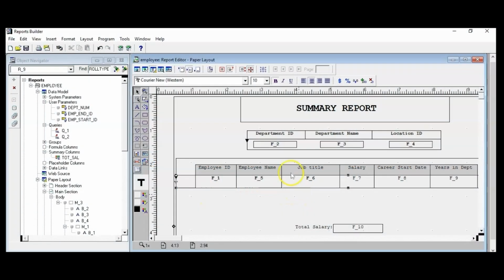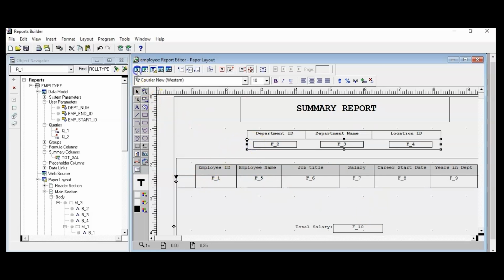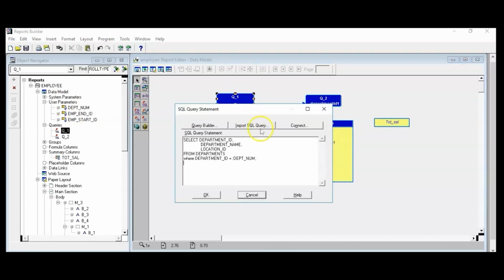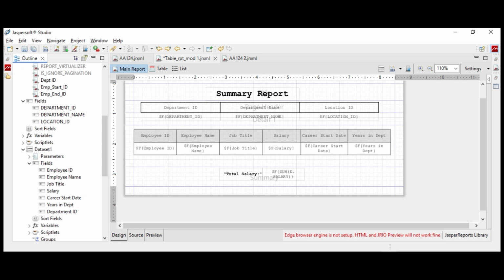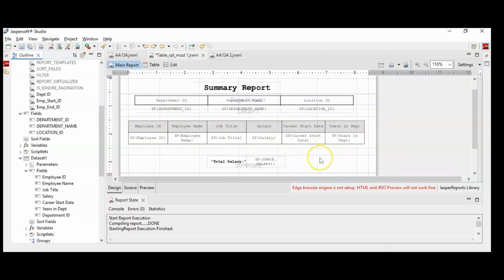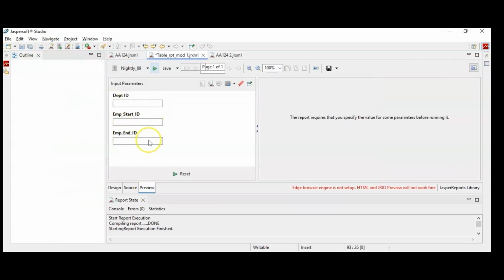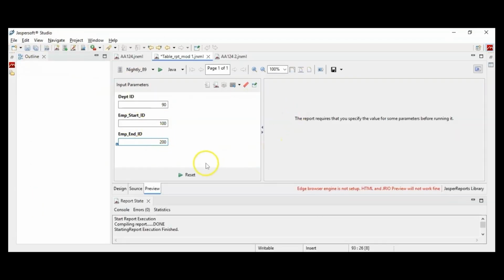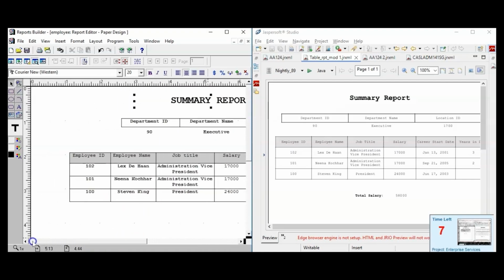Jasper Report Migration Without Jasper Conversion Tool (JCT)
This video demonstrates a streamlined approach to migrating oraclereports (RDF) to Jasper Reports without using the Jaspersoft Conversion Tool (JCT). Learn how to efficiently transition to a modern reporting solution while maintaining data accuracy and business logic.

Key Highlights:

1. Manual Report Design: Step-by-step guide to replicating report layouts in JasperReports without relying on automated tools.
2. Data Mapping & Integration: Maintaining accurate database logic using queries and parameters for customized report outputs.
3. Advanced Layout Structuring: Building reports with Title, Detail, and Summary bands, ensuring a professional and clean design.
4. Execution & Validation: Running and validating reports to ensure a consistent and accurate output.

Why Watch?
Gain insights into effectively migrating reports to JasperReports while bypassing JCT, offering better flexibility and control over the migration process.